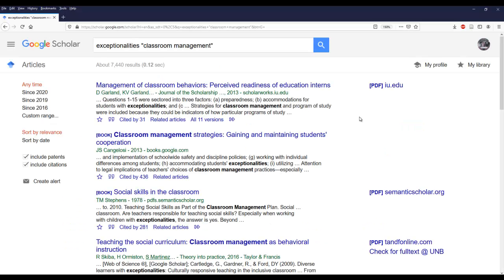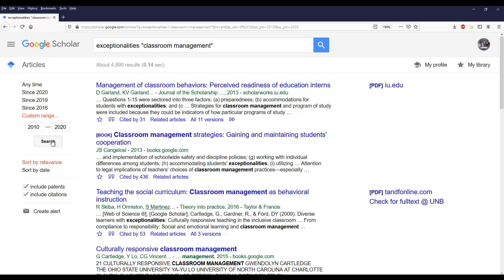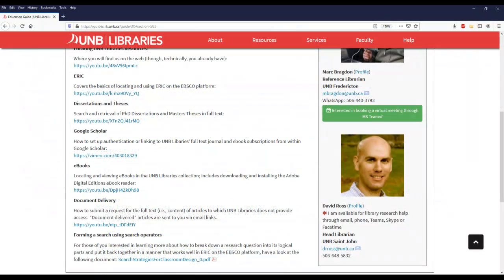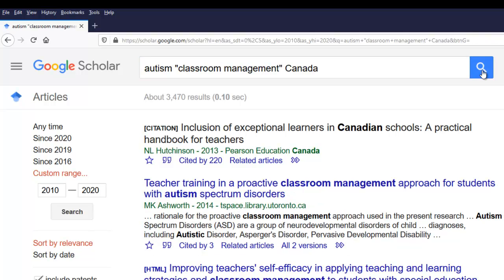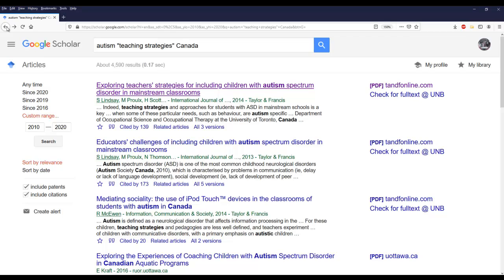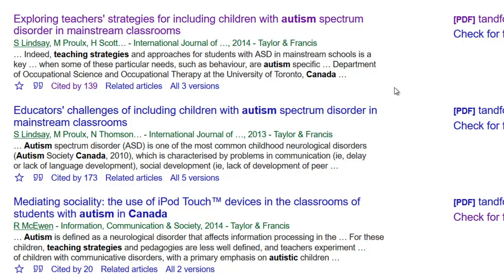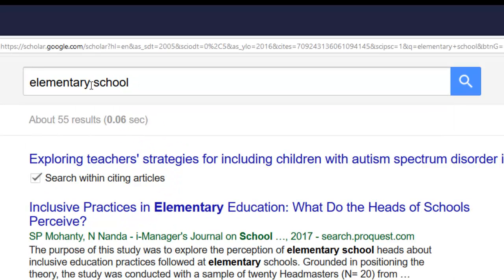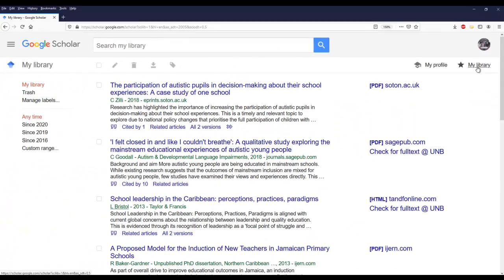Google Scholar: Tips and Tricks for Education Graduate Students @ UNB